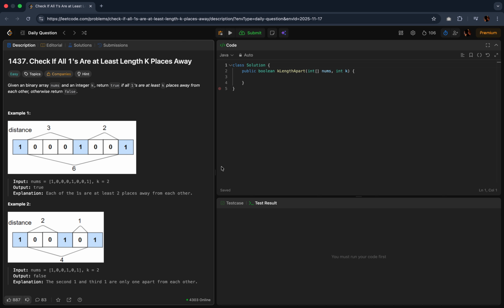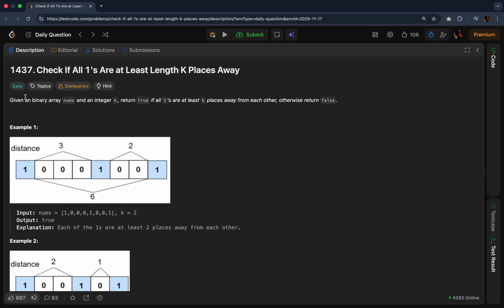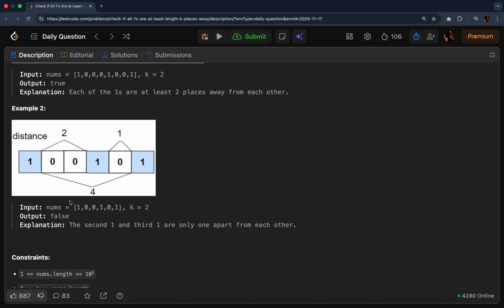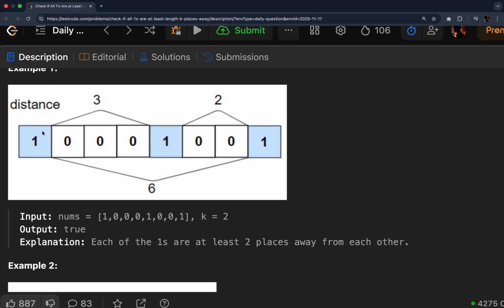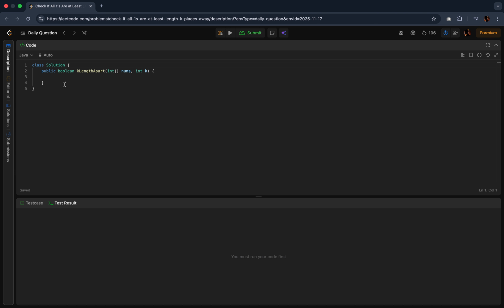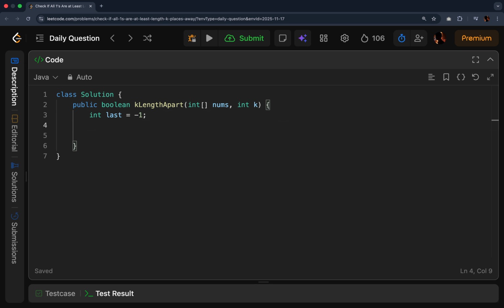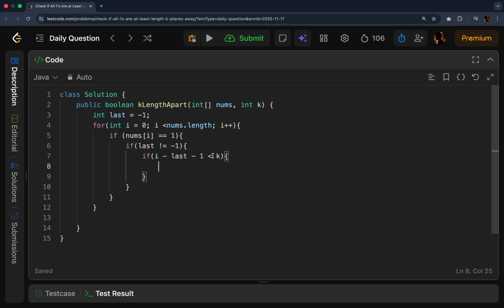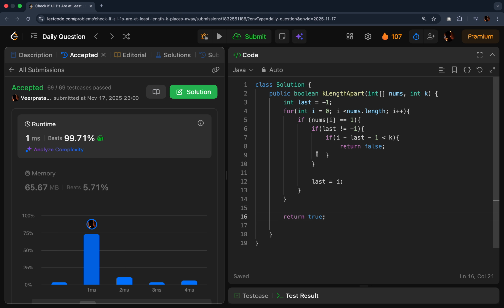Check If All 1's Are atleast Length K Places Away | Easy | Leetcode 1437 | Leetcode Daily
In this video, we break down LeetCode 1437 in the simplest possible way.
You’ll understand exactly how to check the distance between consecutive 1s, how to track the last seen index, and how to verify whether the gap meets the required K spaces rule.

This problem is a classic example of:
✔ Single-pass array scanning
✔ Gap checking between elements
✔ Using O(1) extra memory
✔ Clean and optimal logic for interviews

Whether you’re preparing for coding interviews, practicing LeetCode Daily, or building your DSA foundation, this explanation will make everything super easy to understand.

What the problem is actually asking (easy real-life analogy)
How to track previous index efficiently
How to check distance between 1s
Complete Java solution with explanation
Why the algorithm is O(n) and optimal
Tips for remembering this logic forever

🧠 Topics Covered

Arrays
Index tracking
Greedy thinking
Basic algorithmic intuition
LeetCode daily problems

💻 Source Code (Java)
The video includes a clean, beginner-friendly Java code walkthrough that you can directly use in LeetCode.

check if all 1s are at least k places away
leetcode solution explained
leetcode one pass solution
coding interview preparation
binary array problem leetcode
distance between ones leetcode
index tracking leetcode
gap checking problem
java beginner friendly explanation
leetcode full explanation